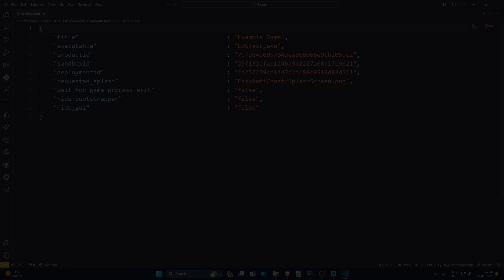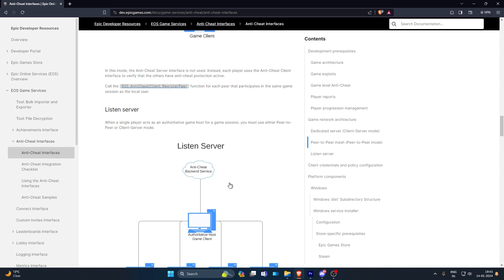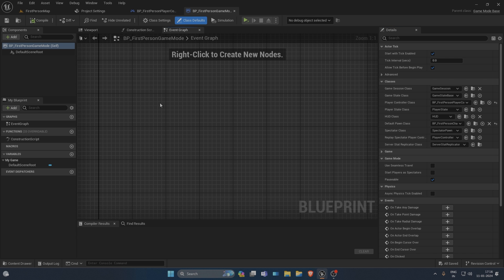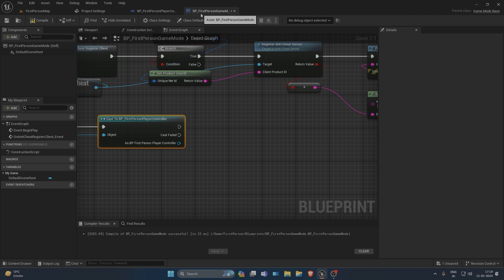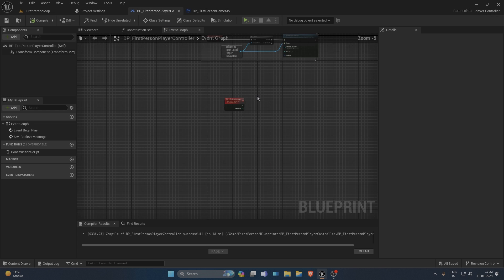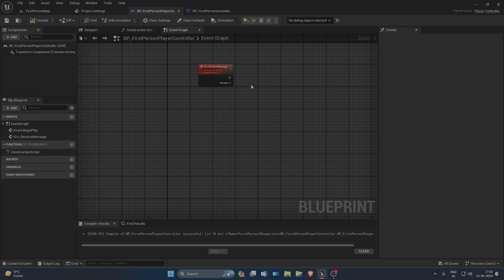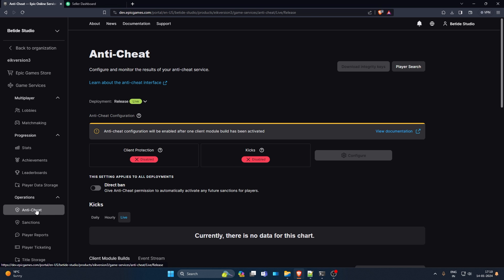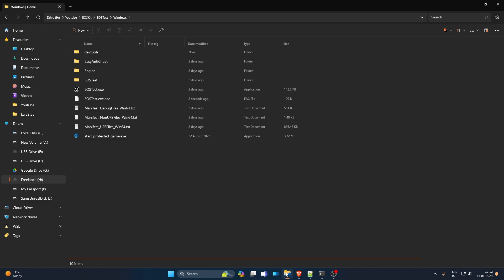Easy Anti Cheat in 20 mins using EOS Integration Kit V3 || Betide Studio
Timestamps:
00:00 Intro, Marketplace and GitHub Updates [Important]
01:15 EAC Basic Explanation
04:15 GameMode Setup
08:09 PlayerController Setup
11:23 Generate Important Files
16:42 Time to test